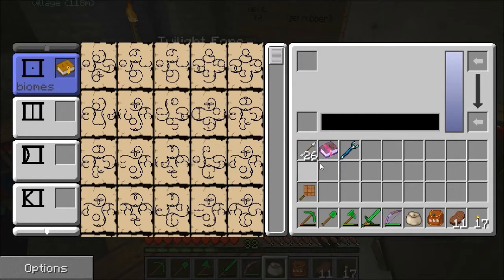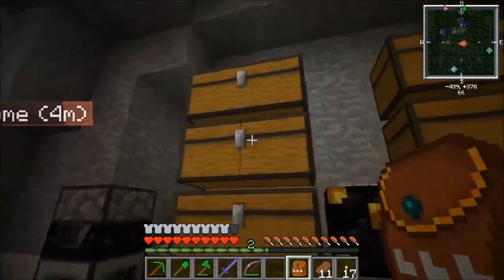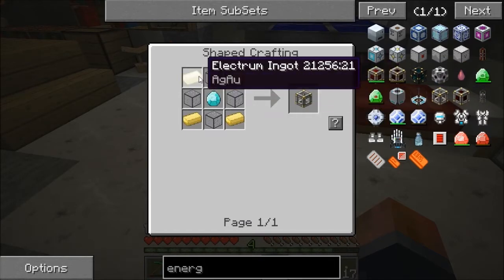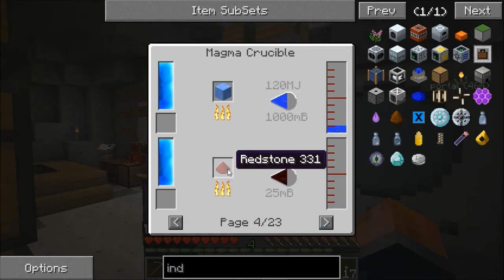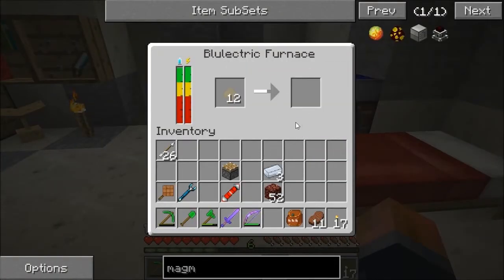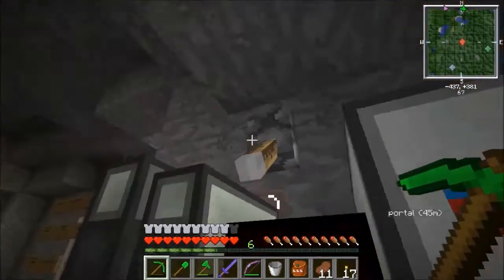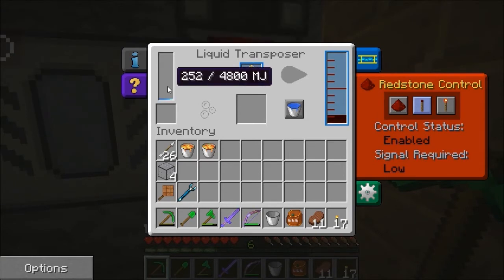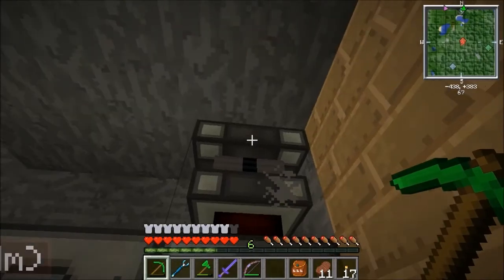Feed The Beast Beginner's Guide - Episode 9 (ultimate v1.0.1)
I like energy conduits!